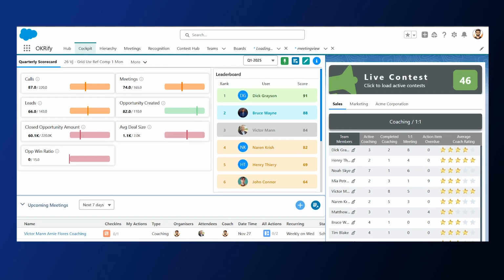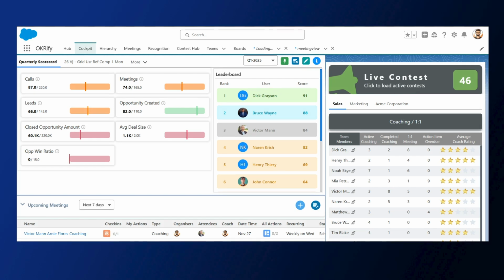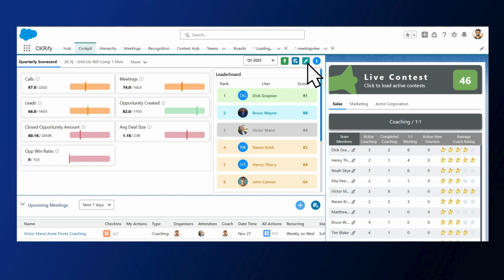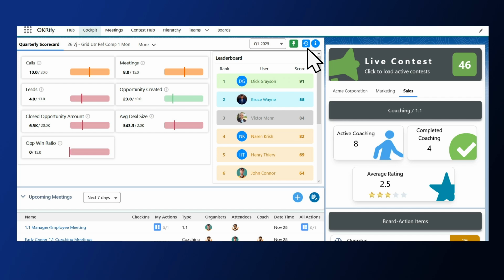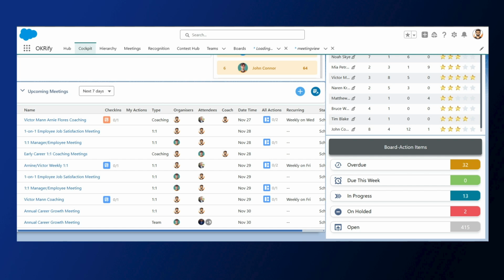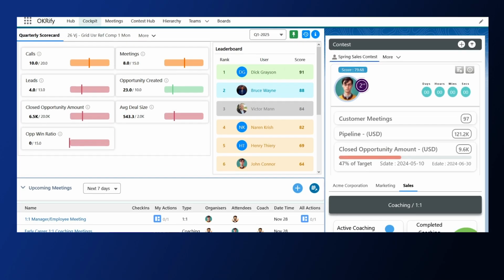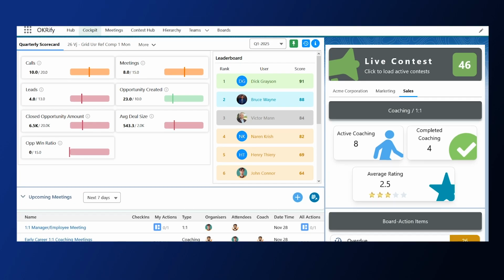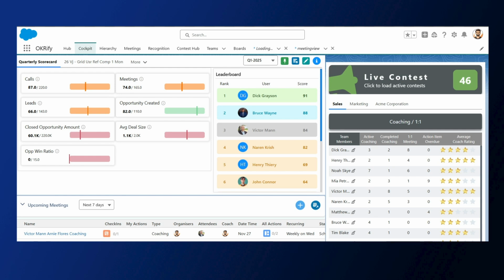Cockpit Page and its Features